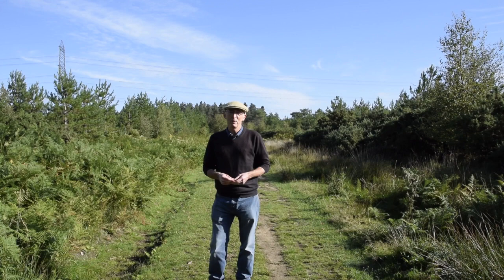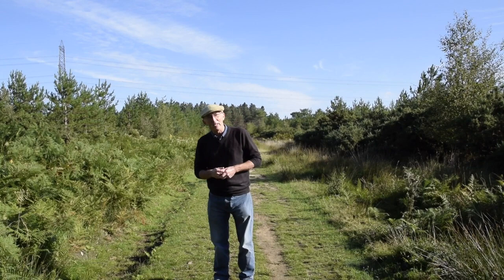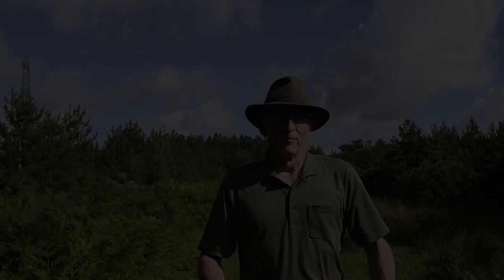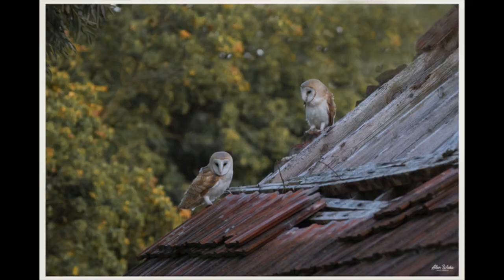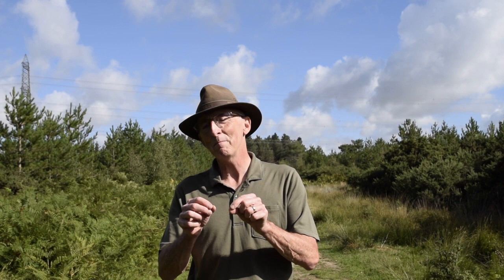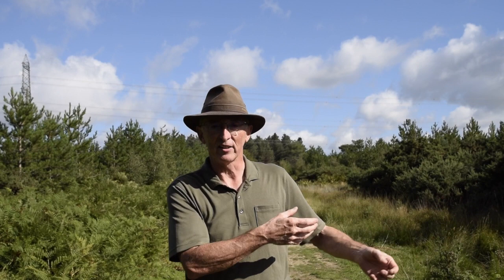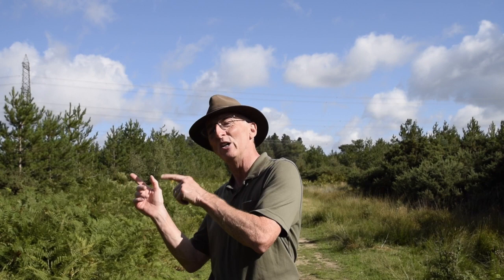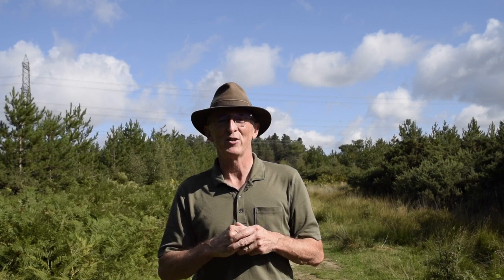Introduction to Photography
Alan Wicks: Instagram @ alanwicksphotography
Jenny Holloway: Instagram @Jaeh.x
Frederick Faithfull: Instagram @ Frederickfaithfullphotographs